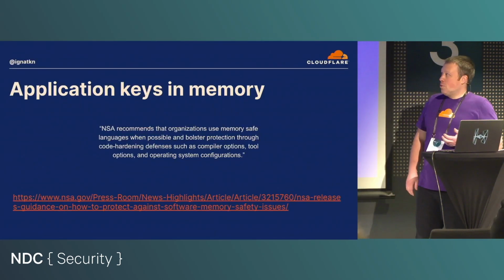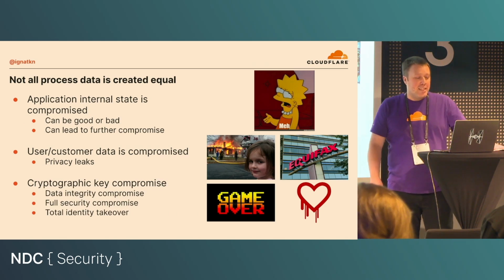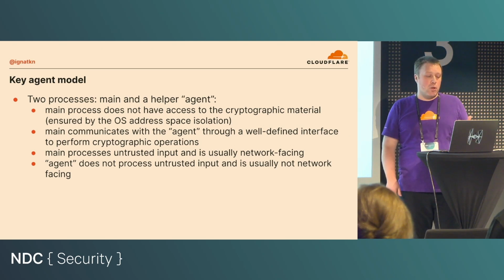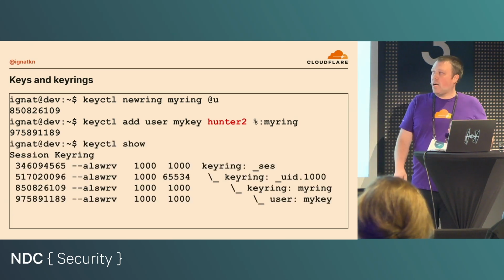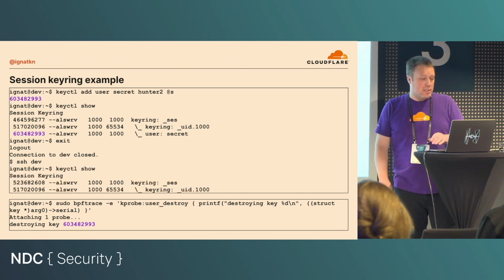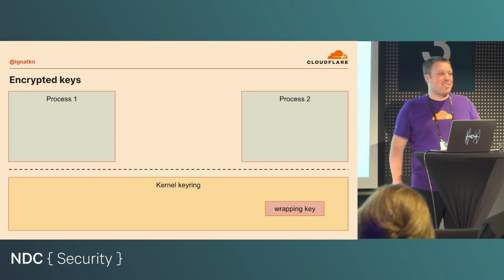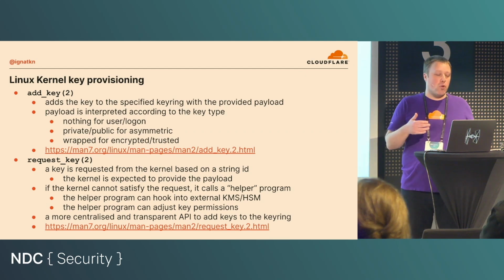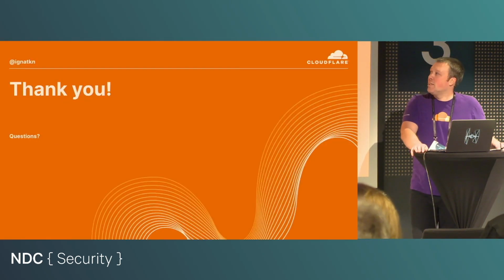What is Linux kernel keystore and why you should use it in your next application - Ignat Korchagin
Did you know that Linux has a full-featured keystore ready to be used by any application or service it runs? Applications can securely store and share credentials, secrets and cryptographic keys, sign and encrypt data, negotiate a common encryption key - all this by never touching a single byte of the underlying cryptographic material.

This is especially useful in the post-heartbleed and cloud-native environments, where services authenticate and securely talk to each other using some kind of credentials. But if a network-facing service also has some secret in its process address space, it sets itself up for a security failure as any potential out-of-bounds memory access vulnerability may allow the secret to be leaked. Imagine a world where you don’t have to run an SSH agent just to protect your SSH keys.

On top of keeping your secrets secret Linux keystore nicely integrates with specialized security hardware, like TPMs and HSMs and may provide a single entry point on the system for applications to obtain their secrets. Thus Linux keystore is a very useful building block for a corporate key management system.